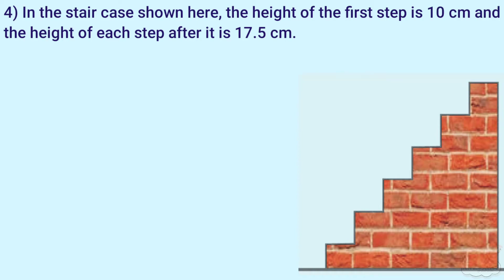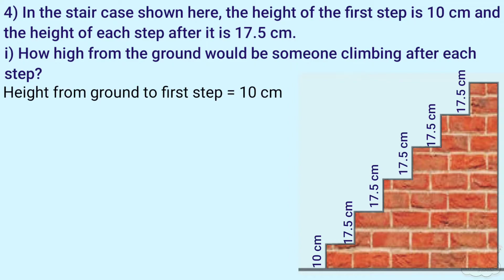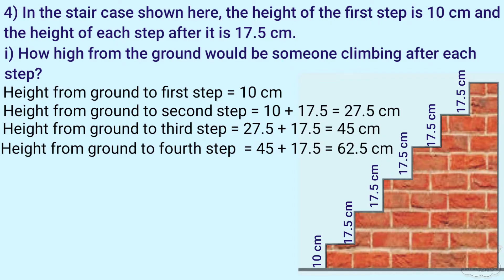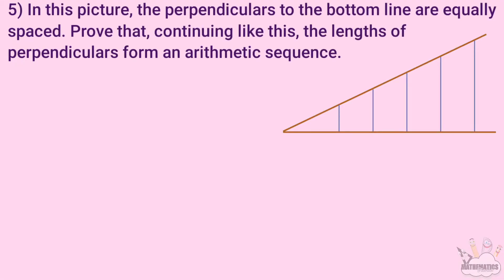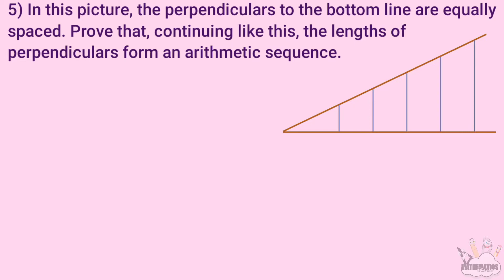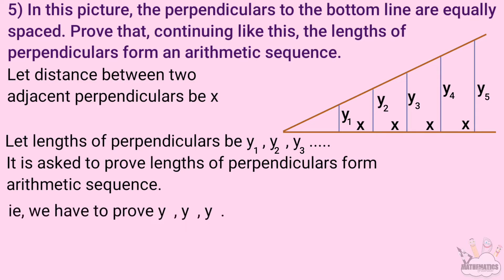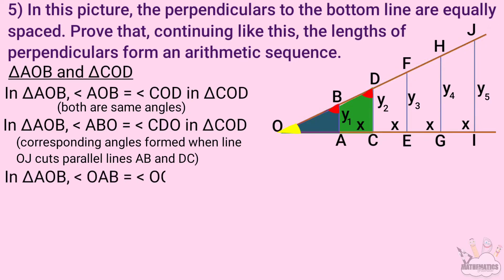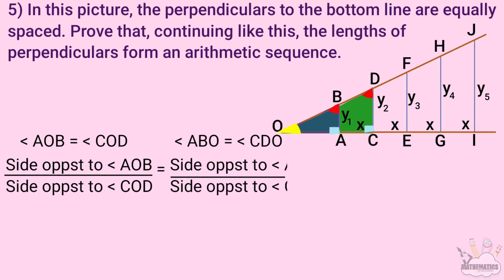SSLC maths chapter 1 arithmetic sequences page 18 19 kerala syllabus Part 9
This video is part 9 of chapter 1 named Arithmetic Sequences of 10th standard or SSLC students of SCERT /Kerala Syllabus or state syllabus. Topic covered here are,
1. Arithmetic sequences
2. examples of arithmetic sequences
3. Questions answers
Page no: 18, Question no: 4,5,6
4. common difference
             This video is absolutely a Malayalam guide for class 10 Kerala Syllabus English medium explained in Malayalam. This video will provides, SCERT textbook solutions for class 10 students. I am following Kerala State Syllabus 10th standard Maths textbooks.